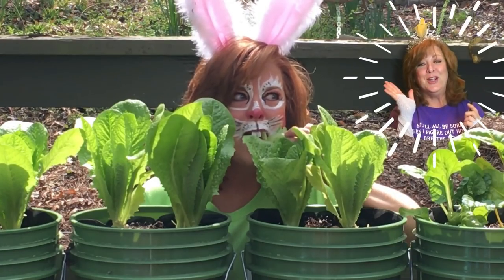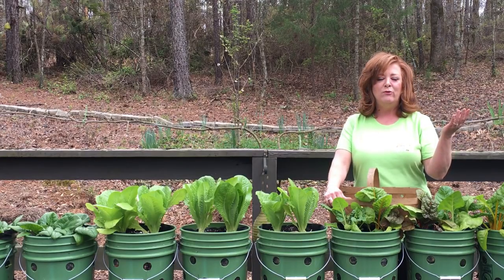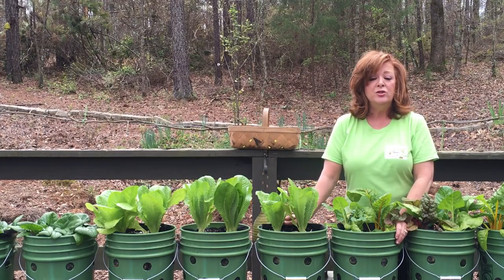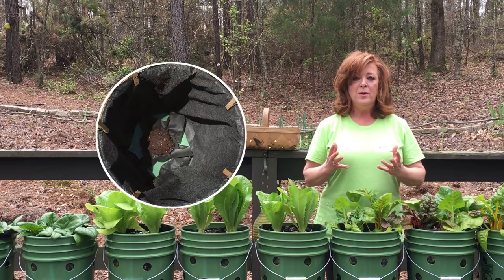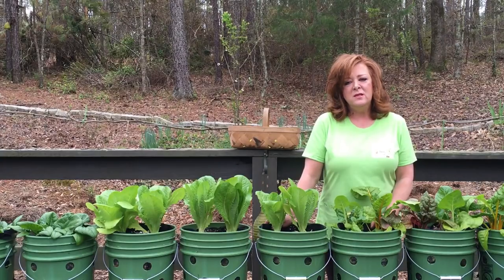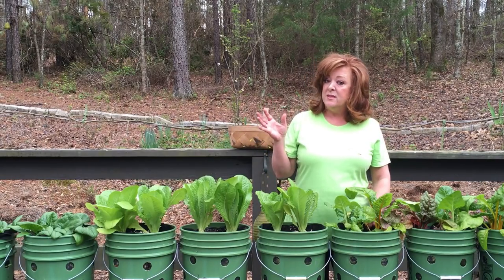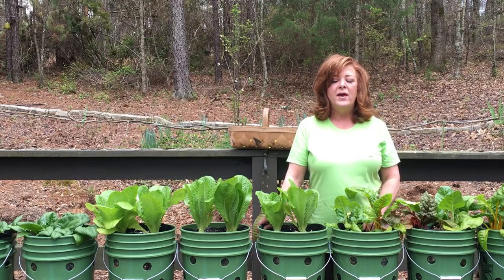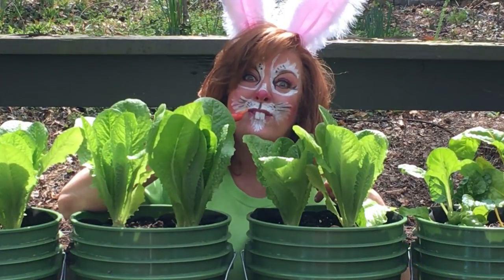Perfect Garden Grow System for Every Situation - Even Weather!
After YEARS of gardening in-ground and raised beds, fighting constantly with building better garden soil, combatting weeds, trying to get the watering just right with average or less success, I stumbled across this grow method.  This is our fifth growing season using this fantastic way of growing food with amazing results.  It's as small or big, portable or permanent as you want to make it with a gazillion different designs.  All the basic parameters are the same though. Additionally, there is NO WEEDING, NO WATERING, AND NO BENDING OVER! Superfantastico!

Here is the link to my blog article that gets into much more detail. The blog links don't seem to work on mobile devices,.only on a PC. The blog address is farmerbrownsparadise.com in case you have to just type it in the URL.

We have a whole playlist on this system.  Here are some select videos from our gardening playlist that explain and demo the grow system even more: